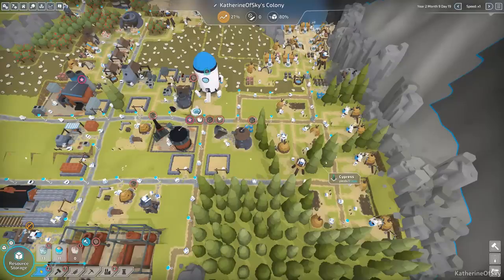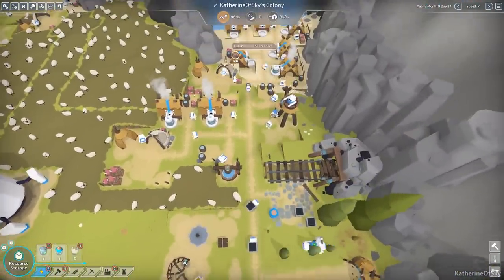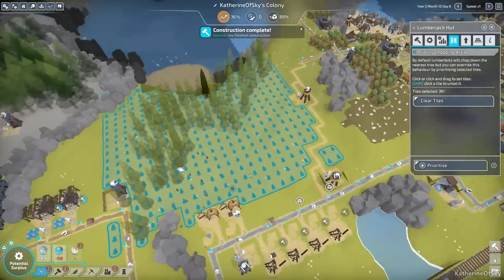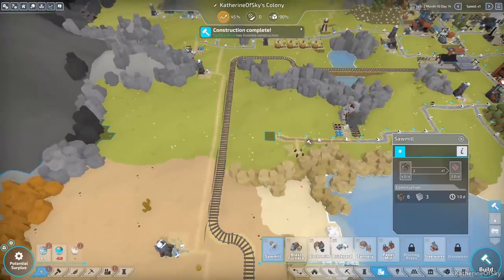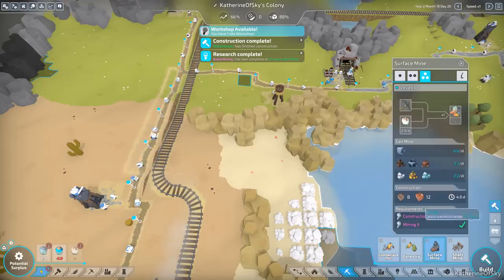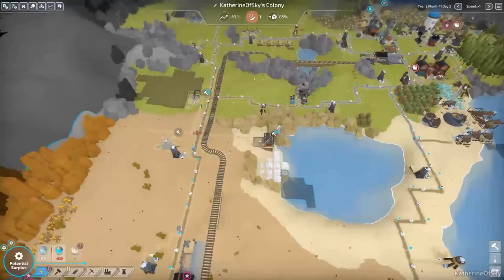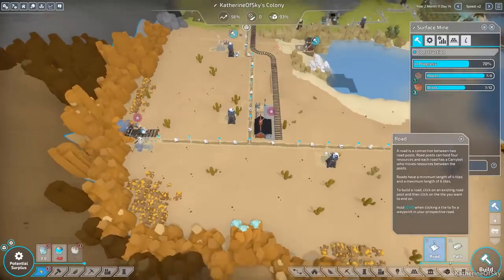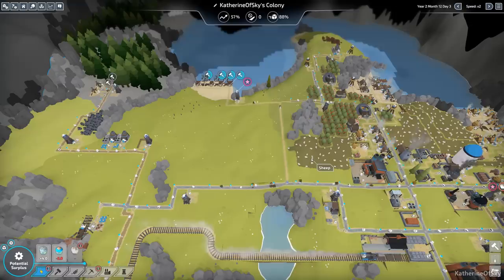The Colonists Ep 5: COLONY REARRANGEMENT - Scenario 5: Trains! - Let's Play, Gameplay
Join me as I play The Colonists a delightful city/colony building game populated by adorable robots!  Build an settlement with interdependent buildings, production chains, while researching new tech, exploring, and colonizing the planet for our lovely workforce!

A huge thank you to Codebyfire and Mode 7 for providing me with a game key!

About The Colonists:
The Colonists is a settlement building game inspired by classic titles like The Settlers and the Anno series.

You take control of a team of self-replicating robots who have escaped from Earth and are searching the galaxy for a new home where they can fulfil their dream: to be human.

You'll advance through three different Ages as you build infrastructure for your colony by constructing road, boat and train transport systems.

Harvest natural resources, set up farming and food production, create expeditions to discover new lands and research new technologies.

With two separate mission tracks, The Colonists lets either you create sprawling settlements in peace or race to compete against AI colonies in military winner-takes-all scenarios.

Explore, research, manage, tweak and refine to your heart's content!